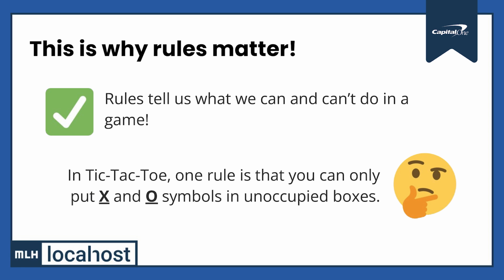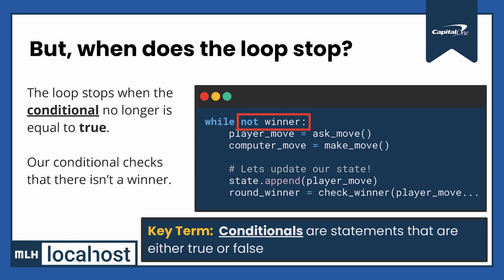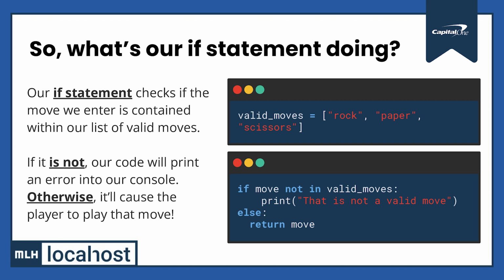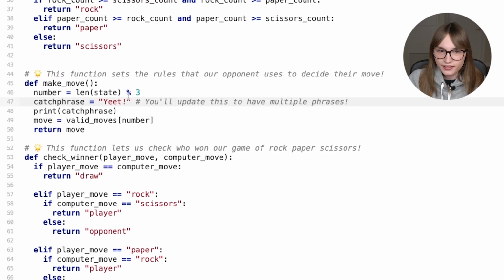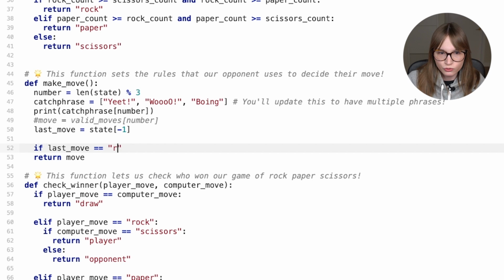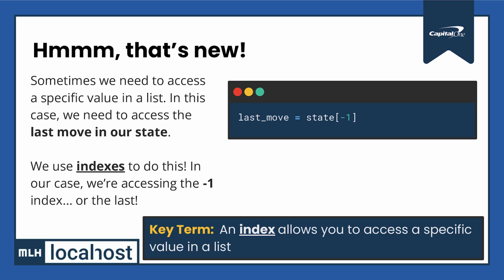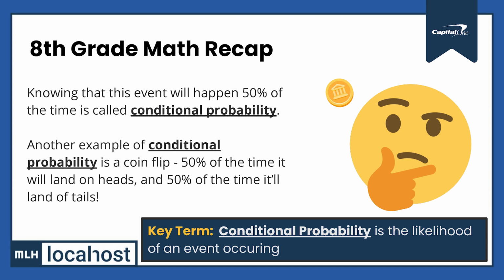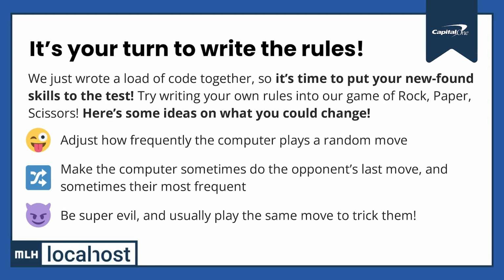Python for Beginners, Episode 8 [STATE, GAME LOOP]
In Episode 8 about Python Basics for game development, we will learn about using STATE and the GAME LOOP to implement artificial intelligence in game development.

In Episode 7 we learned how to implement artificial intelligence and about MARKOV CHAINS.

STATE is what makes video games work. The game looks at the current game STATE and applies rules based on it to choose what happens next. We will also learn about the GAME LOOP, which is the process of applying the same rules to every game. The GAME LOOP looks at the STATE to determine what to do next.

Learning Lists and imports and the biggest challenge of the series to test your new skills
Putting your skills to the test by having the web app we’ve built use Artificial Intelligence
Using STATE and the GAME LOOP to implement artificial intelligence in game development.